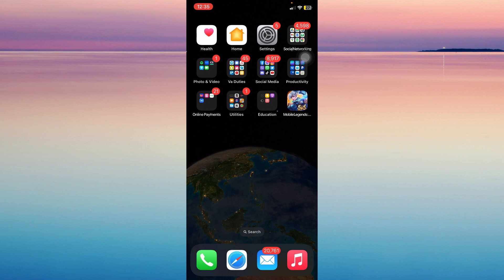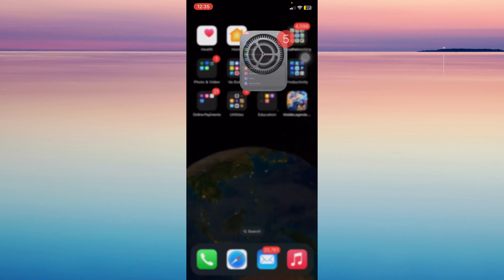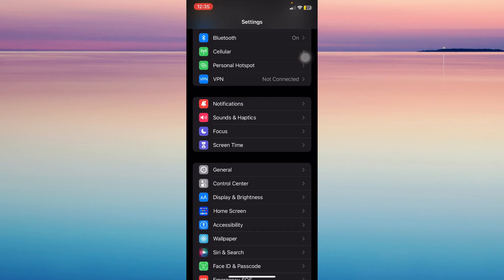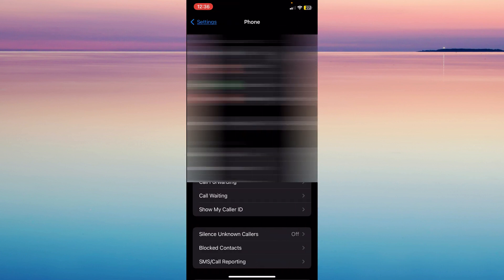How To See Blocked Calls On iPhone - Easy!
Watch this video to understand quickly how to see the blocked calls on your Iphone! Easy tutorial.